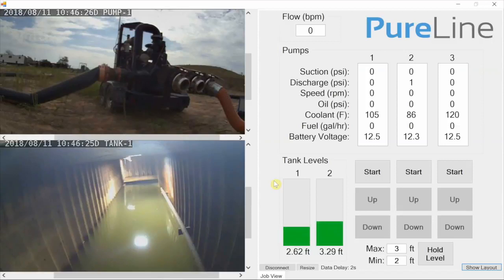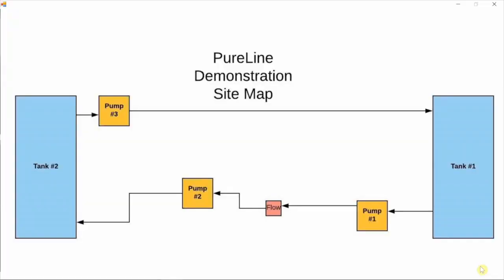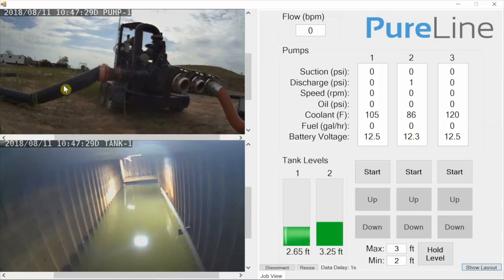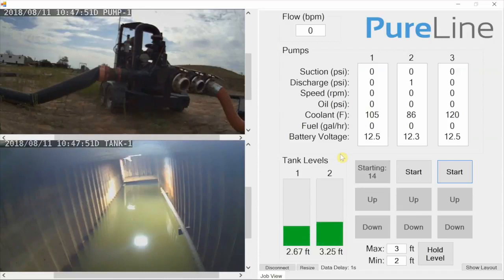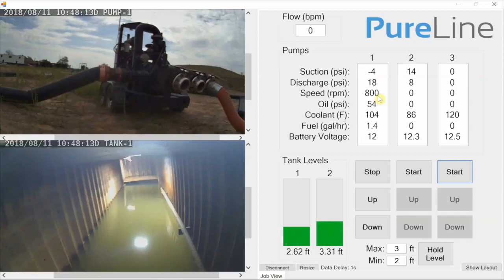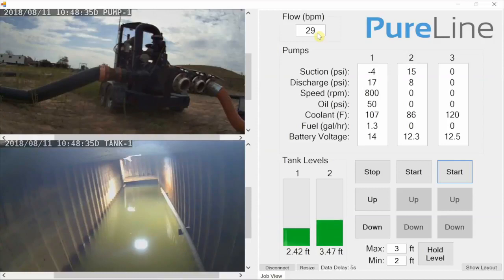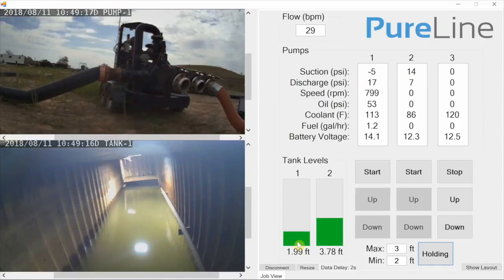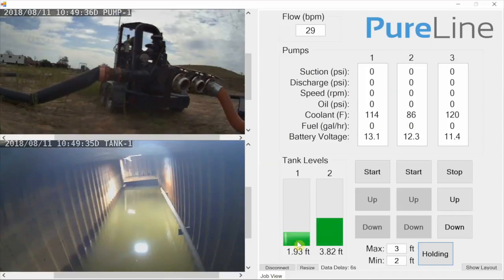PureLine Automated Water Systems PAWS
PureLine is a leader in water transfer for the oil & gas industry.  We can move or transfer water up to hundreds of miles, using automation.  The attached video is a video of a live demonstration system that can be accessed anywhere in the world.